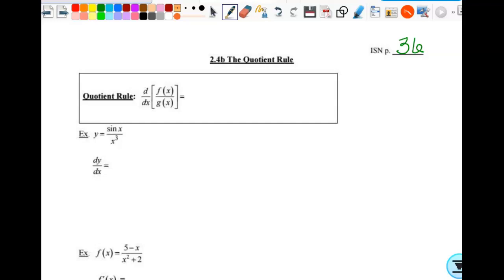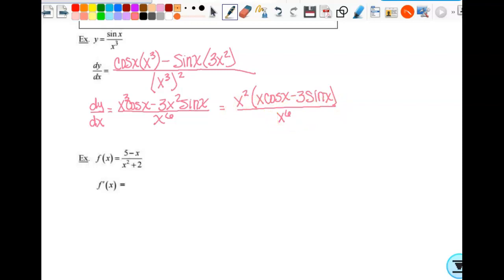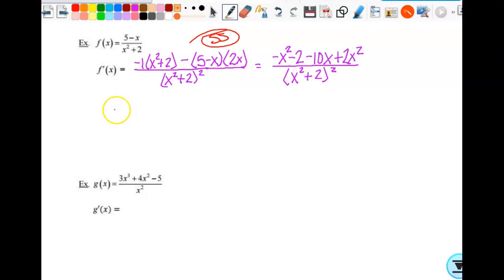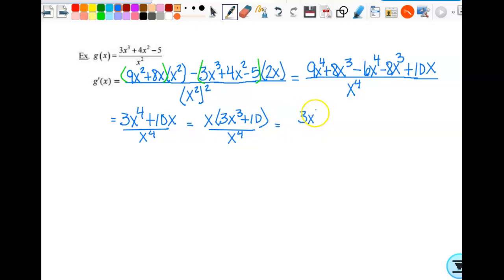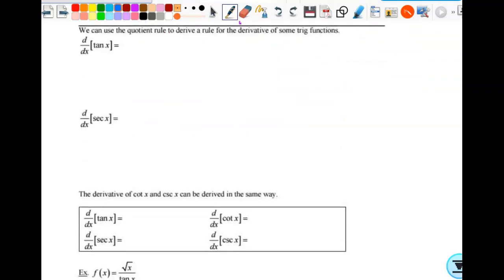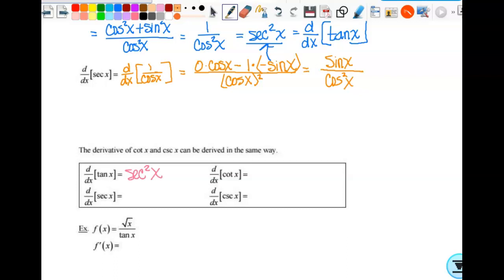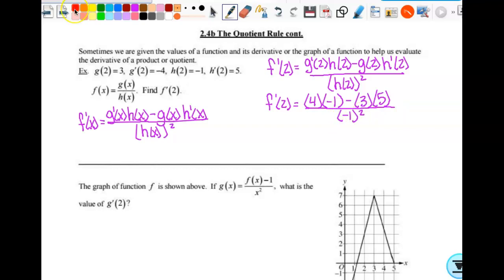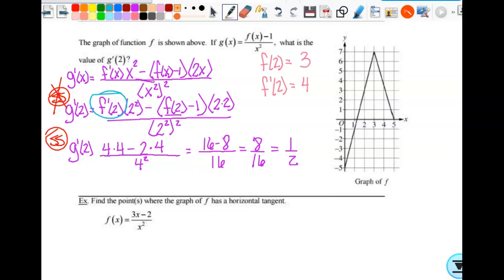2.4b Quotient Rule 2223